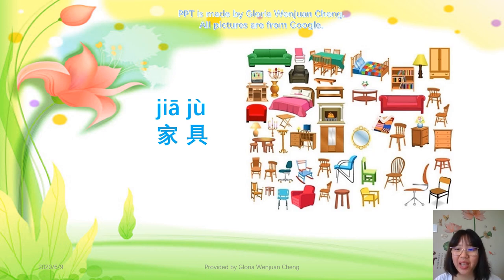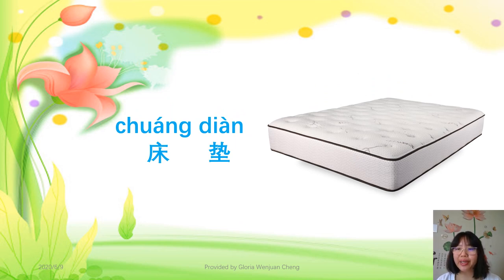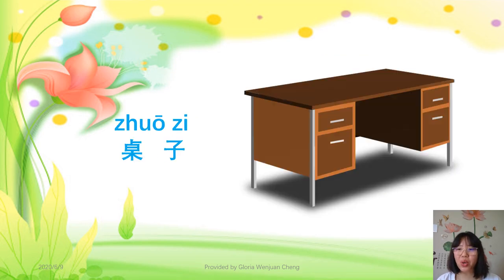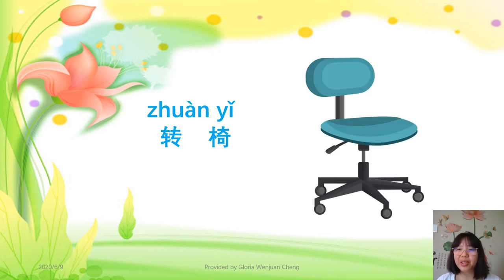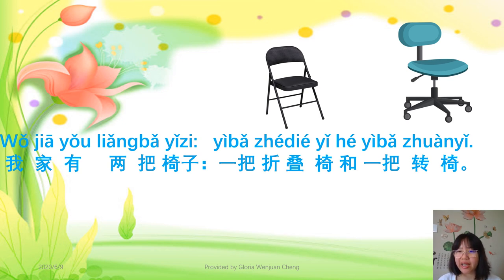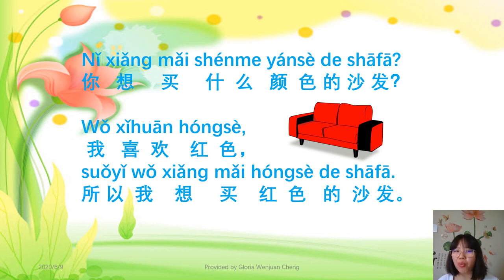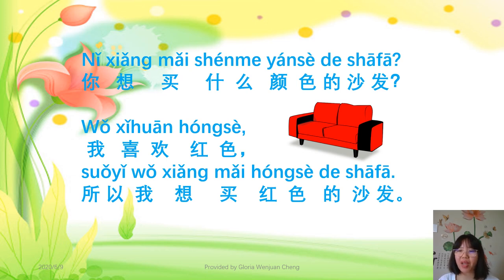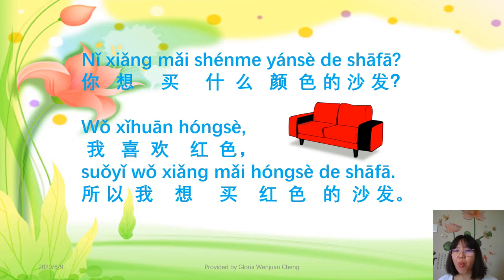Learn Chinese with Gloria Cheng----How to say furniture in Chinese 家具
Different furniture in Chinese, such as, bed, air bed, mattress, bookshelf, shoes rack, table, dining table, folding table, chair, folding chair, sofa and so on,